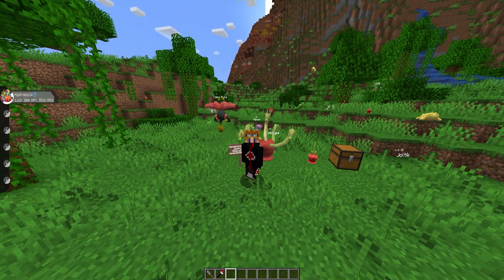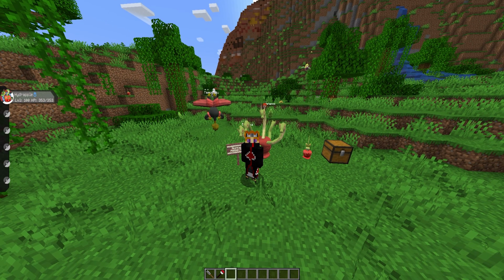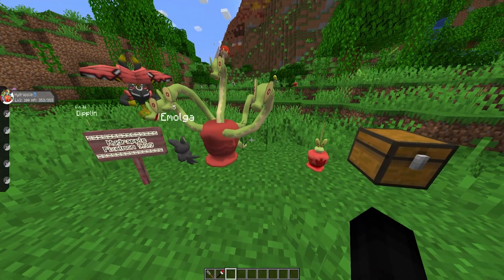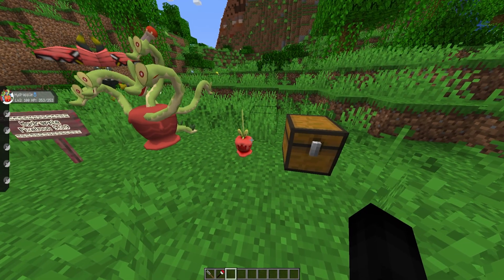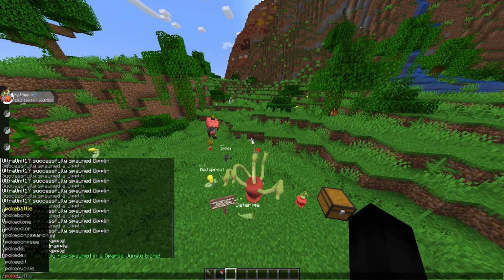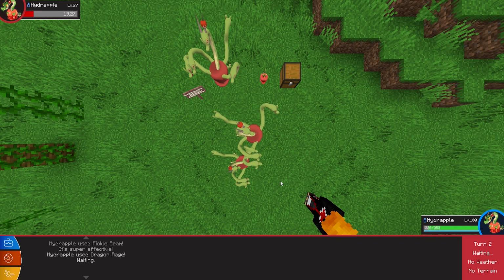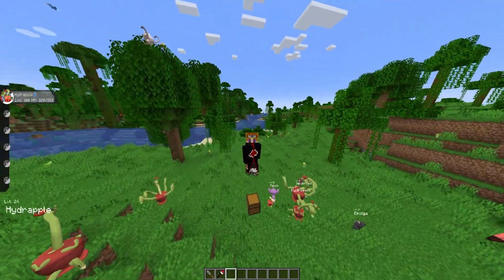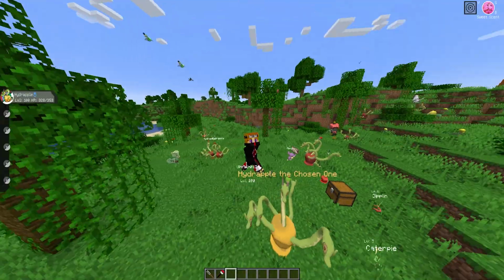Hydrapple Hunt: Spawn Rates and Locations - Pixelmon Guide - Version 9.3.9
Hydrapple is a dual-type Grass/Dragon Pokémon. It evolves from Dipplin when leveled up while knowing Dragon Cheer, which evolves from Applin when exposed to a Syrupy Apple.
Seven syrpents live inside an apple made of syrup. The syrpent in the center is the commander.